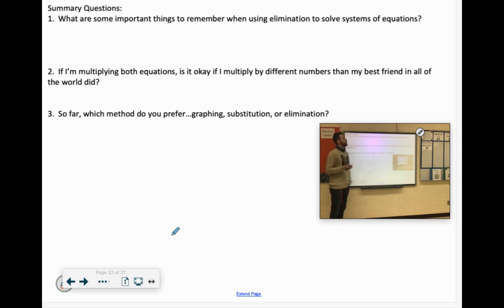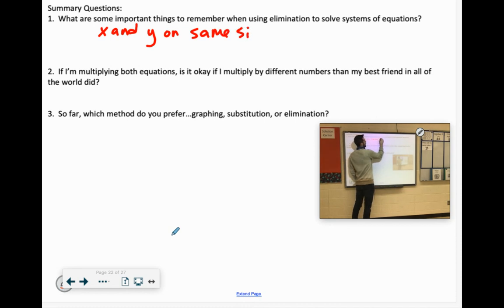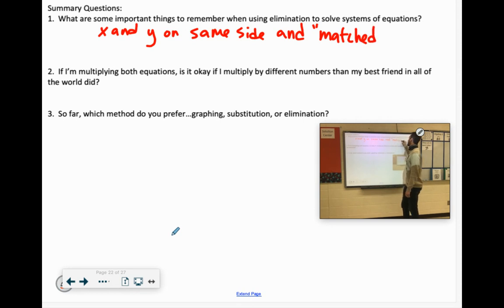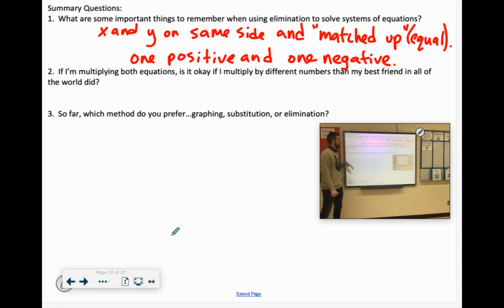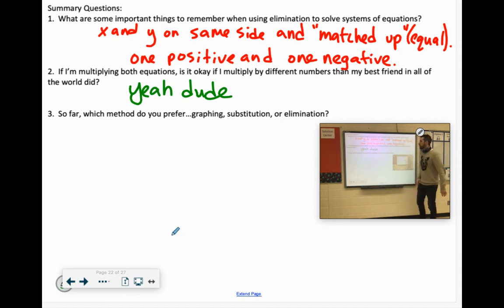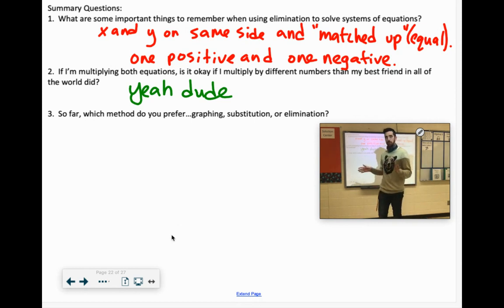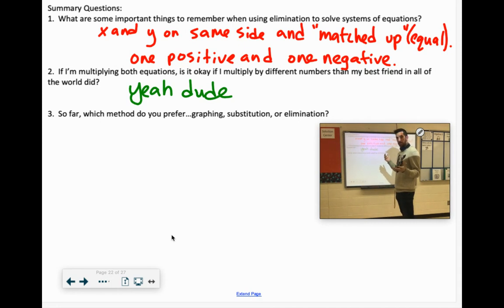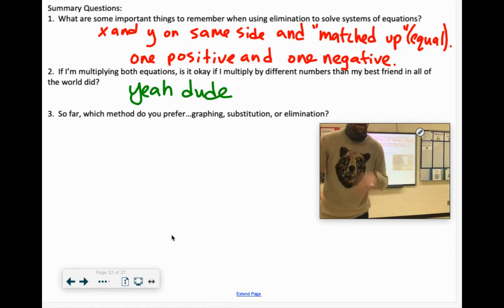IA 0703h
Solving Systems of Equations Using Elimination